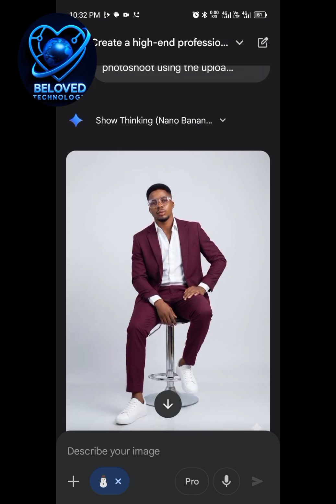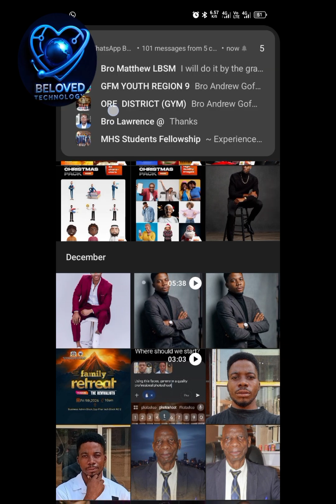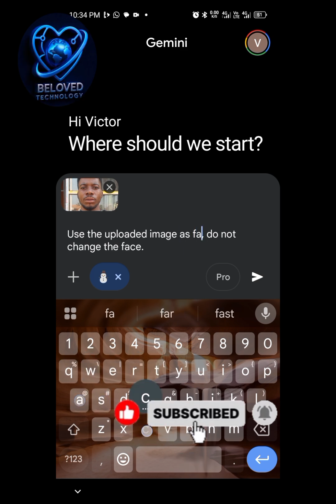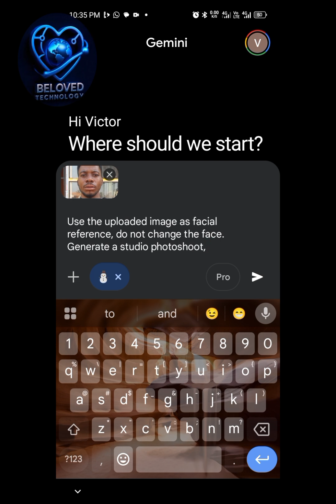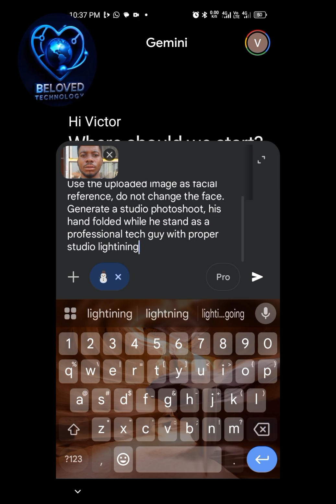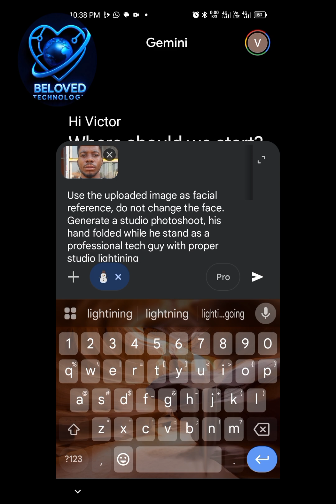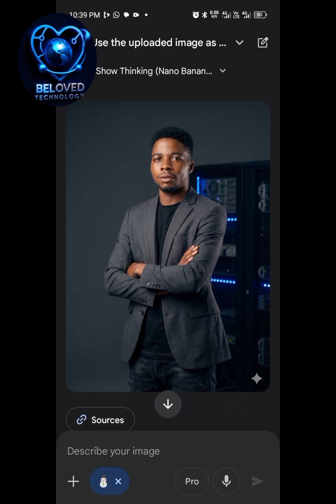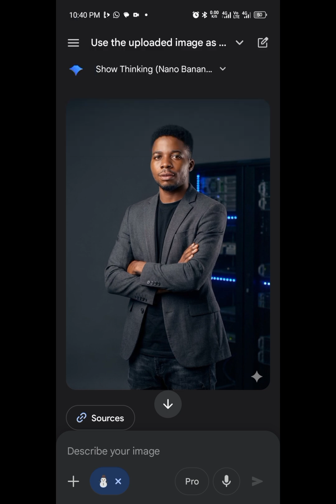How To Master Your Own AI Image Photoshoot | Free Prompt Guide for Studio-Quality Photos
Unlock the secret to creating studio-quality AI-generated photos with your own prompts! In this tutorial, Paul Victor from Beloved Technology shows you step-by-step how to generate stunning images, control styles, lock your face, and use negative prompts to achieve perfect results — all for free!

Learn how to:

Lock your face and generate professional AI photos

Use negative prompts to avoid unwanted changes

Control poses, expressions, lighting, and camera angles

Generate any image you want without premium tools

Create consistent high-quality photos for your projects

Whether you’re a content creator, photographer, or AI enthusiast, this guide will make you the master of your own AI image photoshoots!

00:00 - 00:36 – Introduction: Becoming the master of your AI prompt

00:37 - 01:00 – Why this tutorial is different from others

01:01 - 01:25 – Preparing your reference images for AI

01:26 - 01:53 – Locking your face for consistent results

01:54 - 02:19 – How to start generating AI photos

02:20 - 03:03 – Using negative prompts to control AI output

03:04 - 03:37 – Fisheye reference and avoiding unwanted alterations

03:38 - 04:09 – Setting up your photo shoot prompt

04:10 - 05:24 – Controlling poses, expressions, lighting, and style

05:25 - 06:36 – Adding descriptive prompts for custom AI shots

06:37 - 07:23 – Viewing and analyzing your AI-generated results

07:24 - 08:24 – Tips for generating photos without uploading your image

08:25 - 09:08 – Conclusion, recap, and call to action